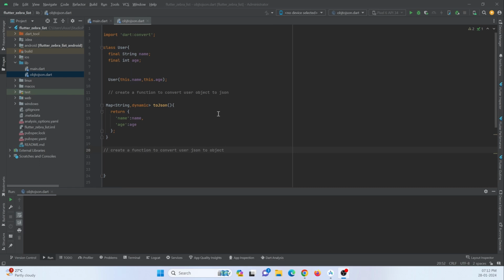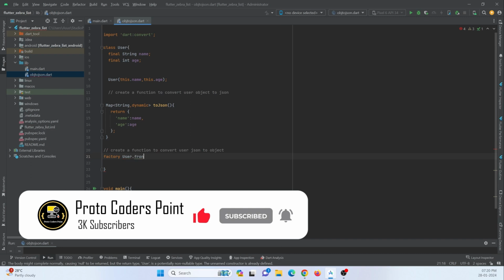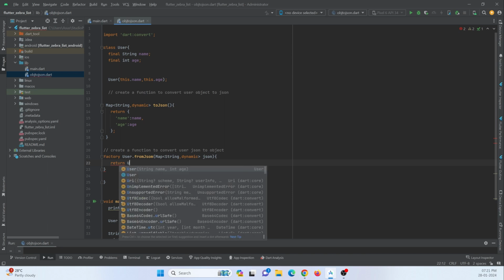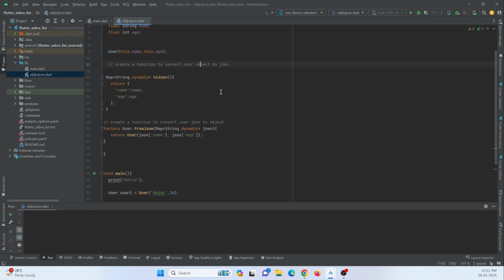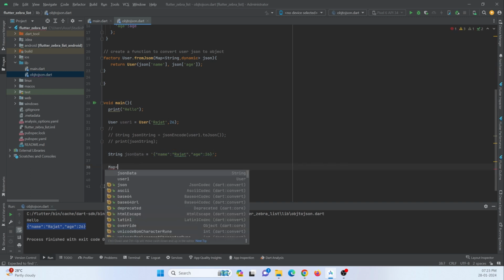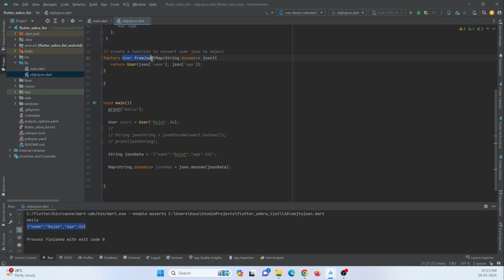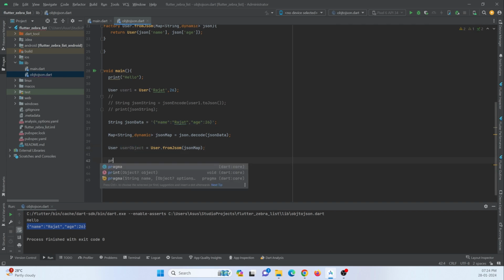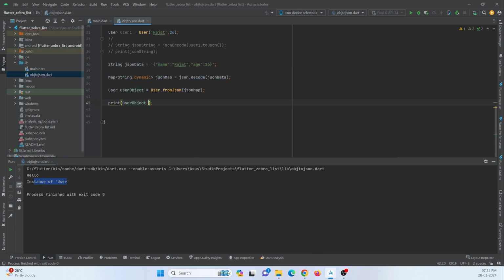Convert JSON to Object in flutter dart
How to Convert JSON to Object in Flutter Dart

A Dart class named User is defined with properties name and age to represent user data. The class has a constructor that initializes the user object with the provided name and age values. A factory method named fromJson is created within the User class. This method takes a Map  parameter (assumed to be a JSON representation) and returns a new User object. The code uses Dart's json library to decode a JSON data string (jsonData) into a Map  named jsonMap. Finally, the fromJson factory method is invoked with the decoded jsonMap to create a User object named userObject.
JSON data and  convert it into Dart objects for easier manipulation and use within the Dart program.